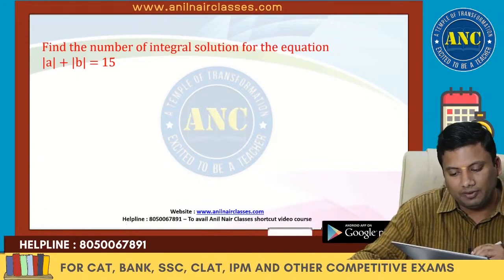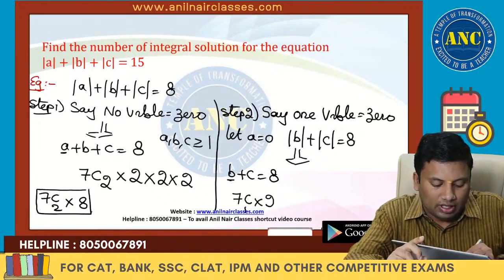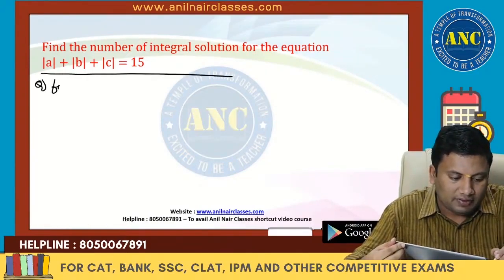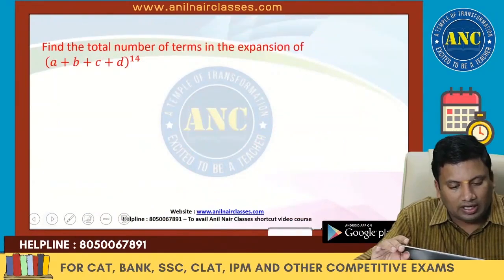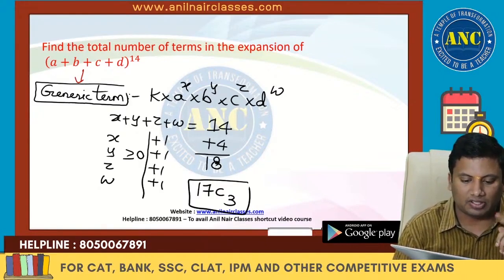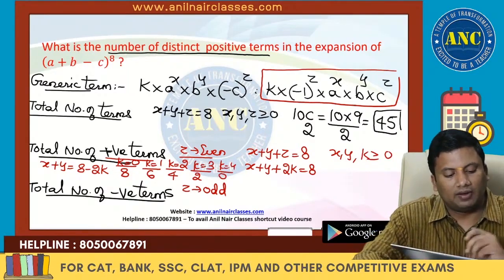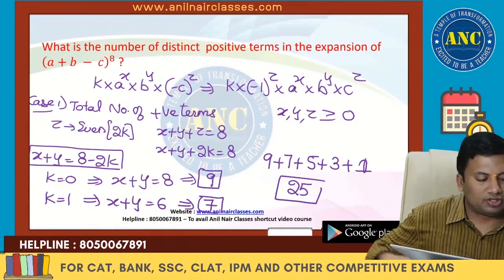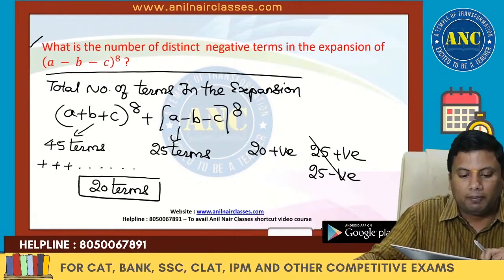CAT 2020 Special Workshop-1 | Anil Nair Classes | Magical Concepts, Shortcuts | Aptitude